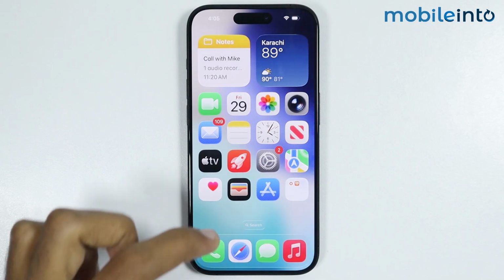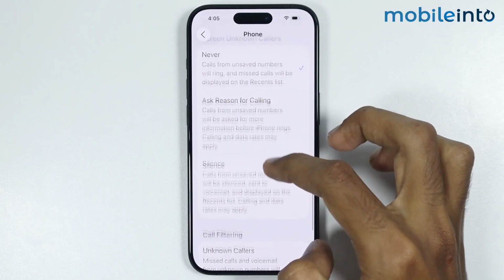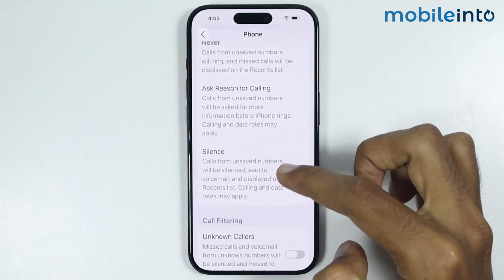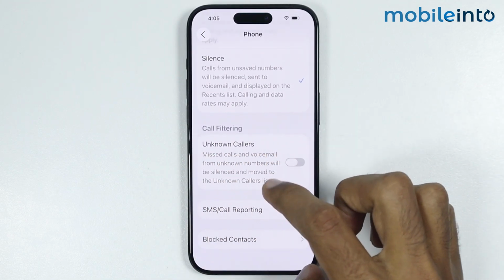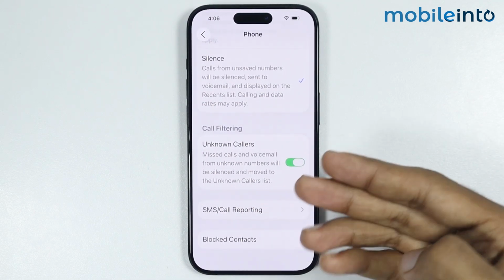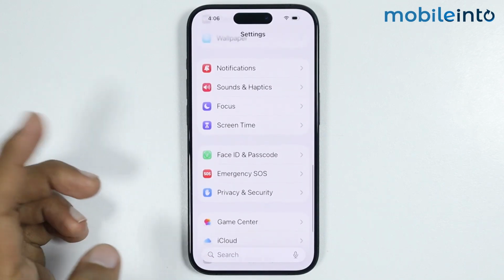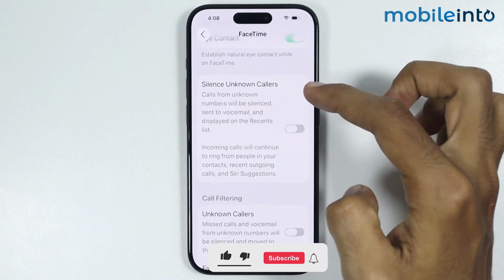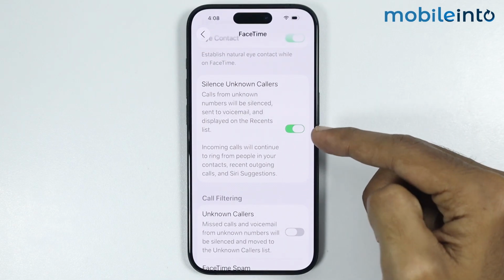How to Block Unknown Numbers in iPhone iOS 26 - Silence Unknown Callers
In this video, we will learn how you can block unknown calls on iPhone. If you want to silence unknown callers, stop spam calls, or mute calls from people not in your contacts, follow these simple steps.